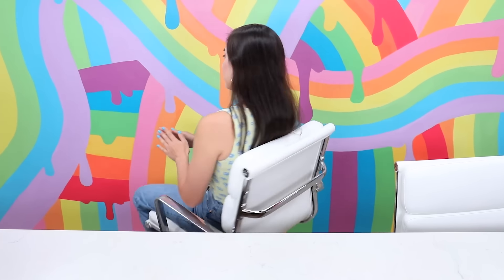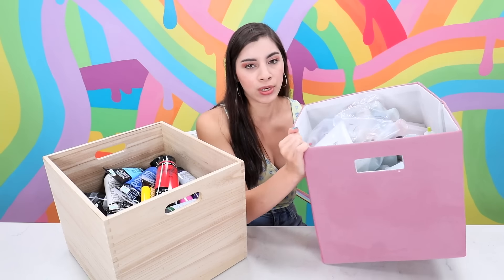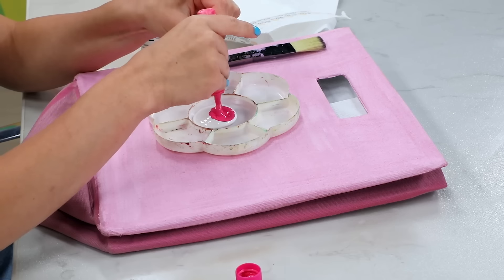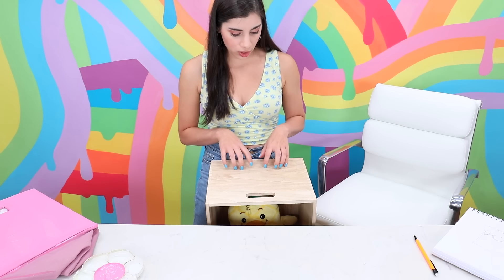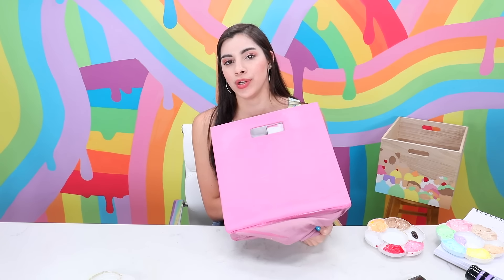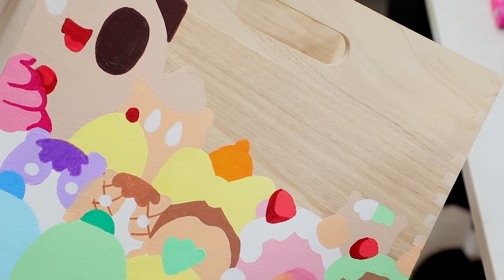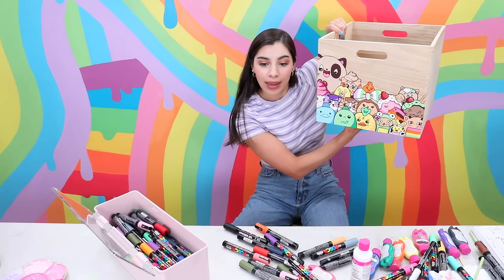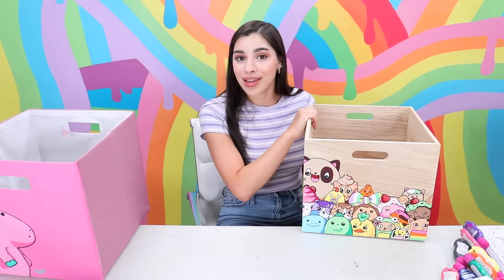Painting on Things in My Studio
Hey guys! Today I am visiting my studio (not my art room, where I normally am. you know...with the squishy shelf. That's at home. anyway). I have a lot of cute and aesthetic decor around my art studio, and I thought it was a perfect opportunity to customize some things! I will be picking out a couple organizers that I use for my various art supplies and painting on them. I hope you like the designs I created, I had so much fun decorating these bins!

My moms Etsy atore

WHAT I'M USING:
Floral Paint Pallete
Tulip Fabric Paint
Acrylic Paint

CURRENT SERIES:
Bake With ME: Recreating squishies I've decorated in real life
Squishy Unboxing: Opening used squishy packages sent from viewers

___UPLOAD SCHEDULE___

CREATE THIS BOOK:

CREATE THIS BOOK 2:

____ME SOCIALS____

MoriahOfficial

____CONTACT ME____

_____MAIL ME_____

ATTENTION: Unfortunately I can only respond to a small amount of people each week. This is to make sure that I get a reasonable amount of mail and can feature the maximum amount on camera. I apologize in advance if you do not hear back from me, I may not have even seen the message. This email gets SUPER clogged with thousands of messages. Currently have 50,000+ unread messages just in this folder. SORRY PEEPS!*j